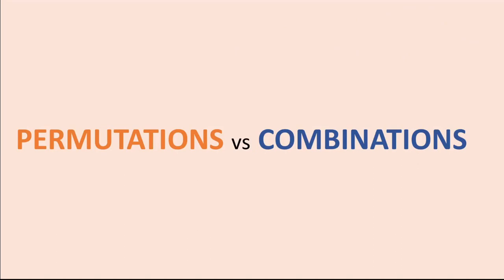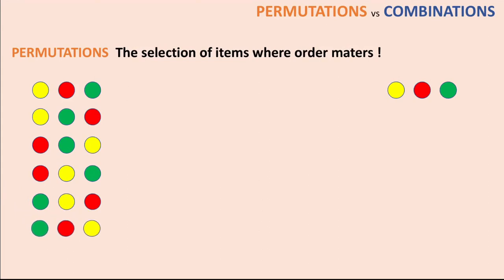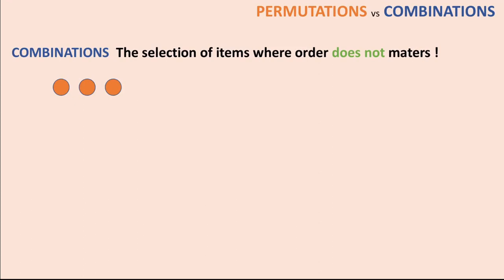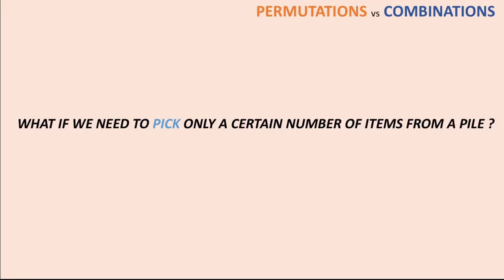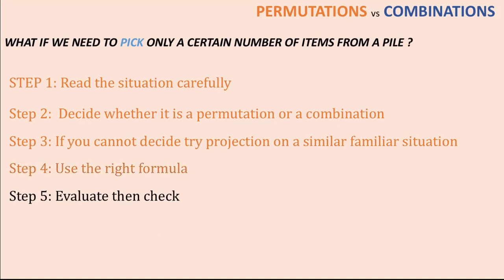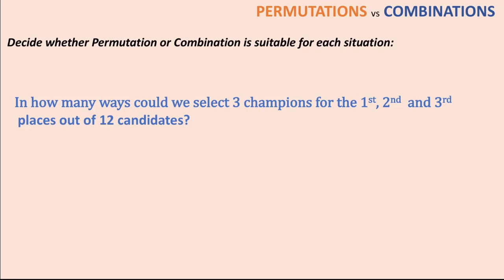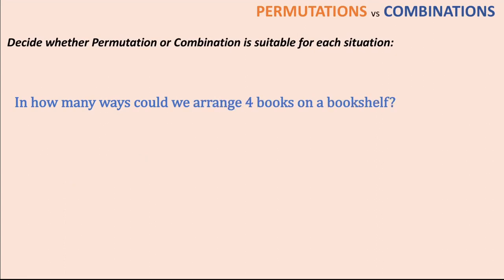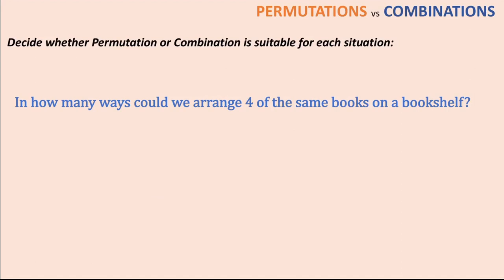Differentiate between permutations and combinations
How do I know if it is a permutation or a combination?

if this is your question all the time, it is time you know how to differentiate between the two.